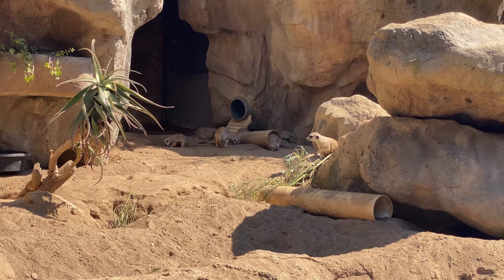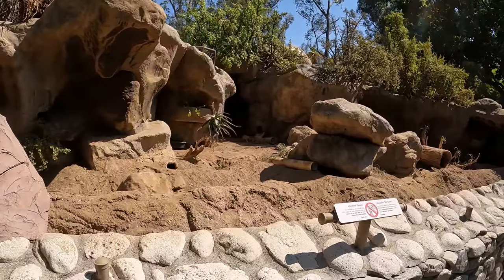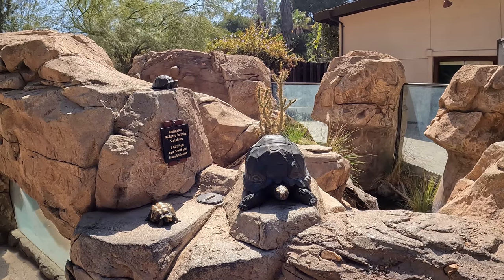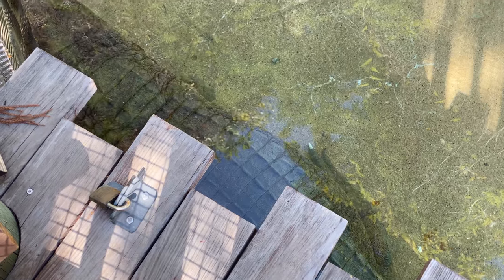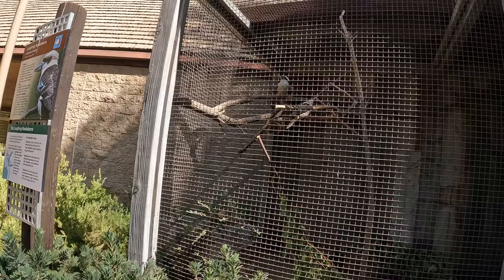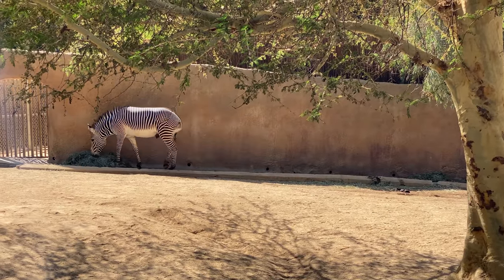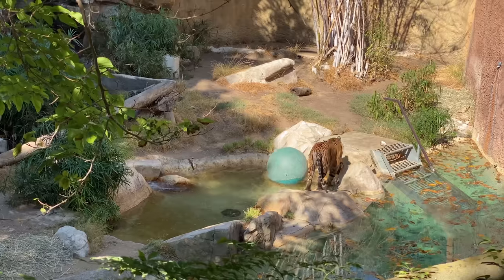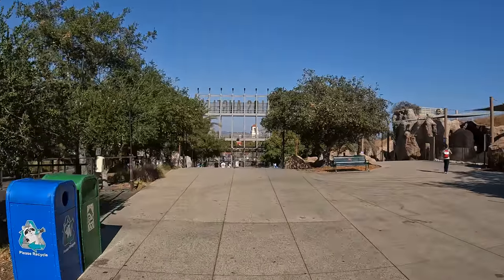Los Angeles Zoo Tour (Elephants, Tigers, Meerkats, Gorillas & More)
The Los Angeles Zoo is a great attraction to see elephants, chimpanzees, meerkats, flamingos, tigers, gorillas and more. In our tour, we'll try to give you a good sense of the zoo for if and when you to decide to visit.  Located in Griffith Park in Los Angeles California, the LA Zoo is a nice way to spend just a couple of hours when in the area. It is not a huge zoo by any means, but offers enough animal exhibits to make it worth your while.  We are not zoo aficionados, but some of the animals here we had not seen before, and that was pretty cool. We were bummed that we couldn't see the koalas since they were hiding - we have never seen one before. Admission was $22 at the time, which we think is reasonable considering the size of the zoo itself.